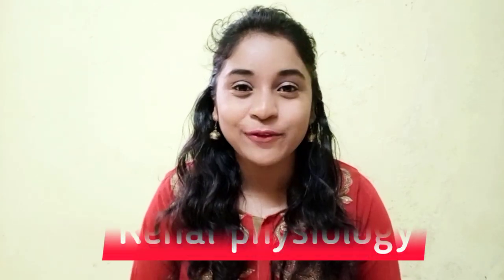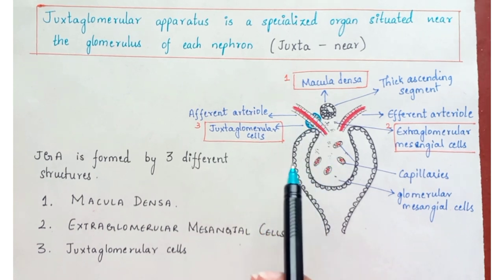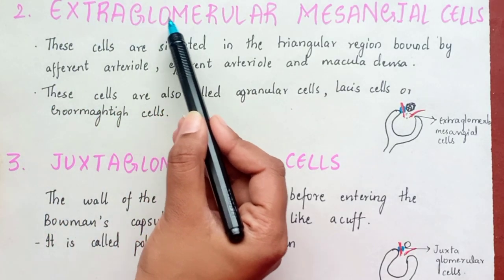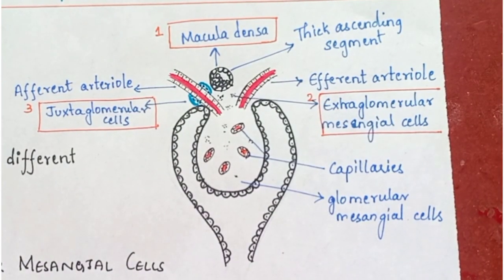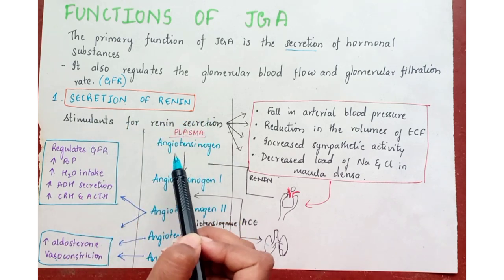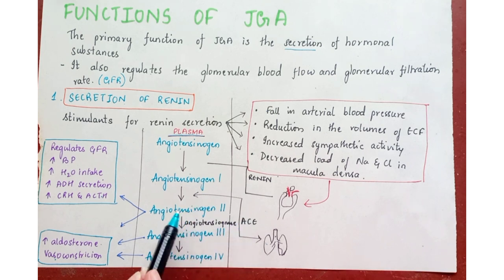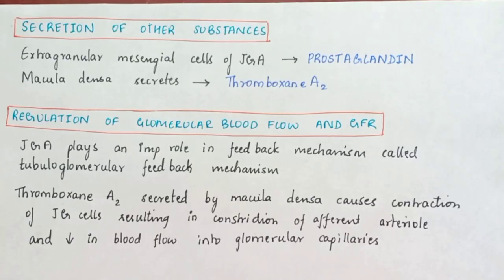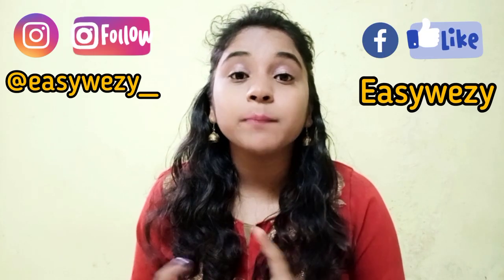What is JGA? / Juxtaglomerular apparatus / Renal physiology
What is JGA? What is Juxtaglomerular apparatus? Functions of Juxtaglomerular apparatus. All topics all explained in simplified manner with diagram representation